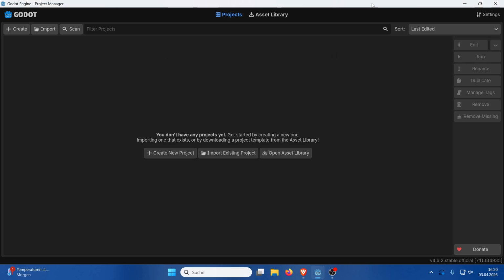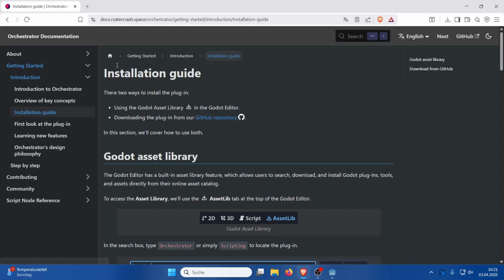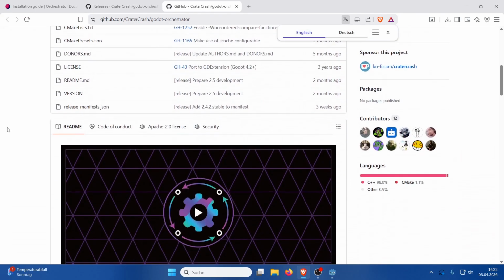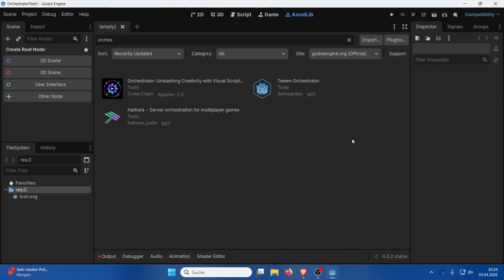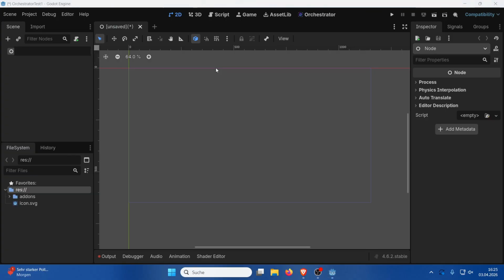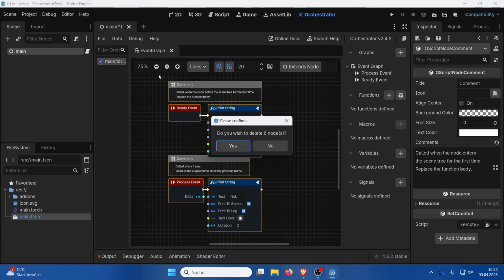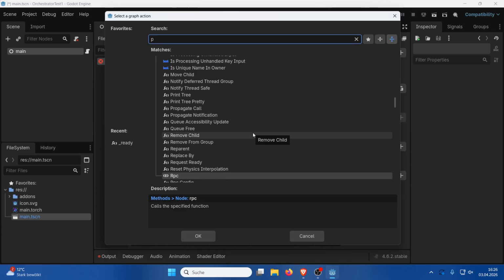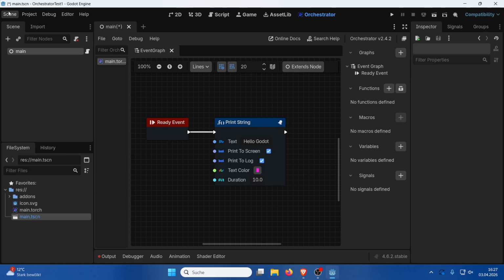Visual scripting in godot 4 - Orchestrator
How to make a simple "Hello World" application in Godot without code?
Use "orchestrator" one of Godots wonderful free plugins for visual programming!